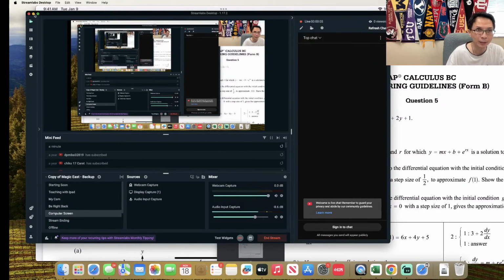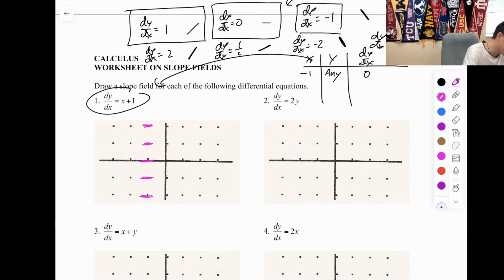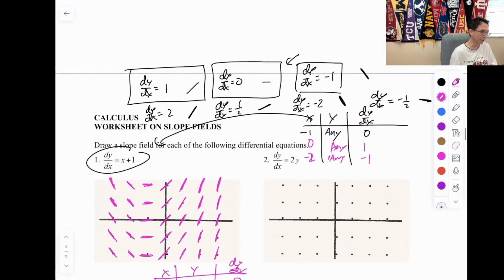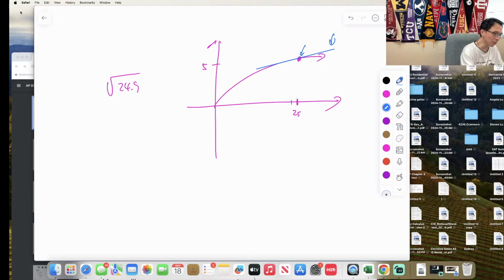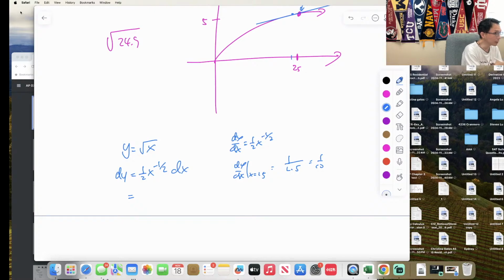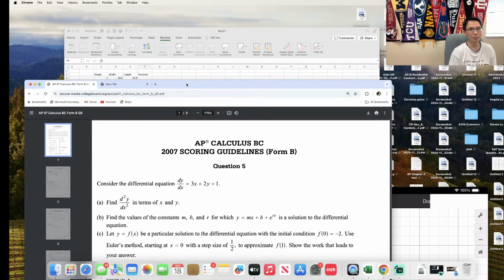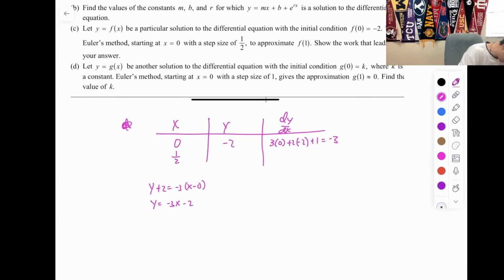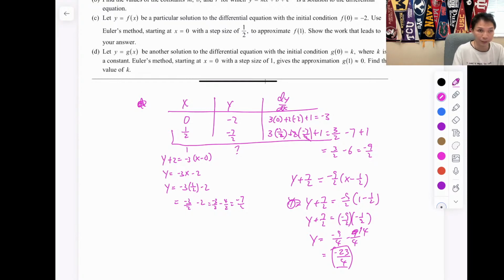AP Calculus BC Euler method